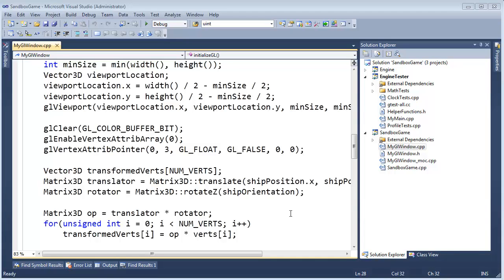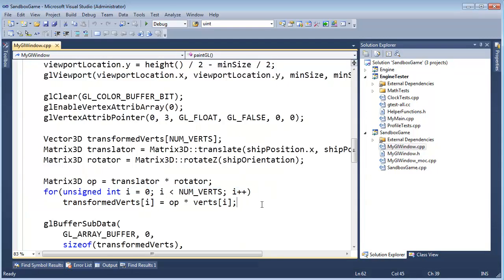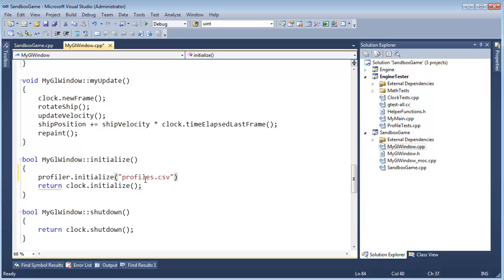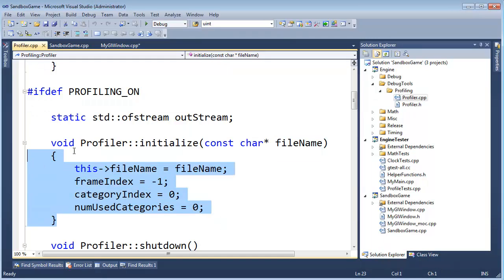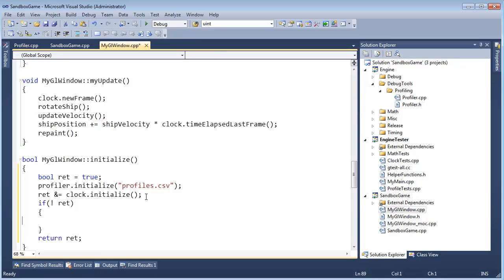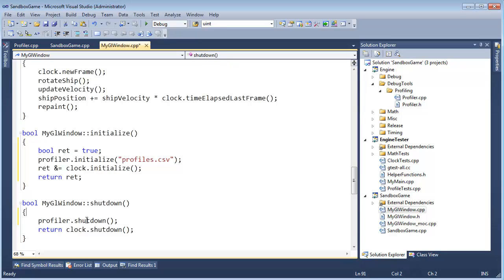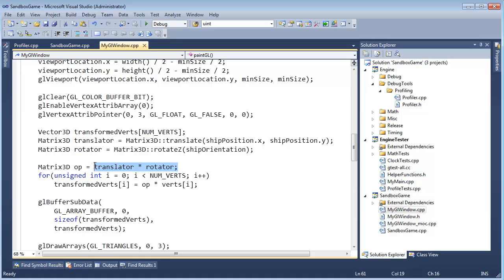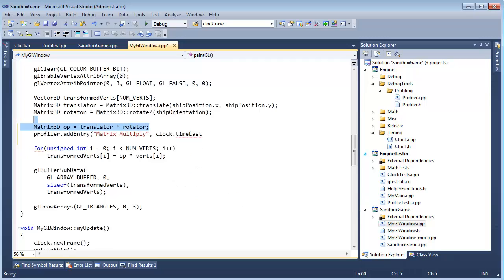Initialization and Shutdown Techniques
Jamie King setting up a simple initialize and shutdown pattern for the game.